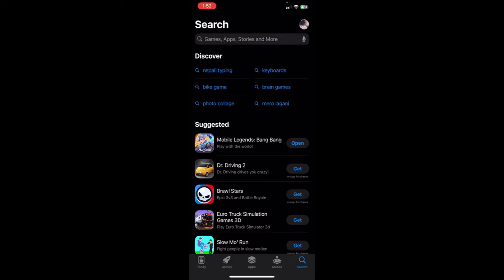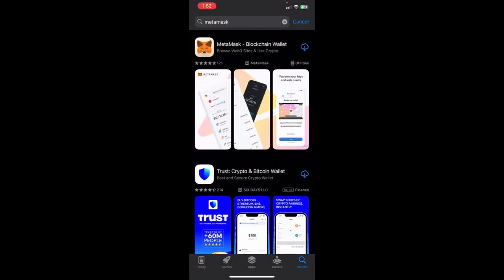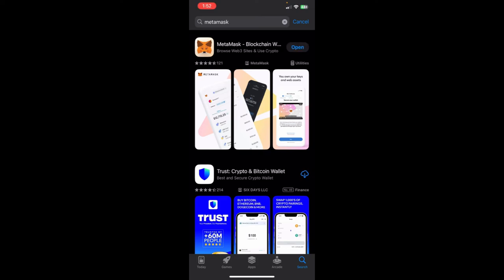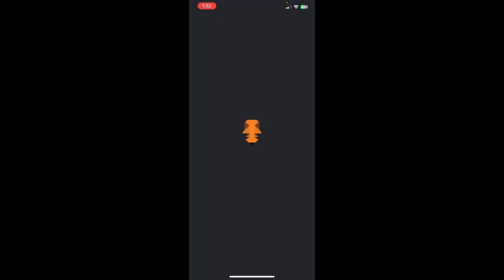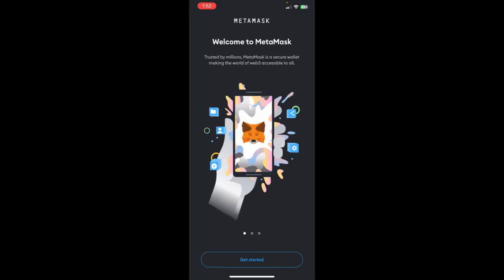How to Download Metamask on Mobile Phone (2024) | Install Metamask on Mobile Phone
Discover how to download the Metamask app on your mobile phone with this straightforward tutorial. We'll guide you through each step to ensure a successful installation, so you can manage your account seamlessly. Watch now and get Metamask on your mobile device!